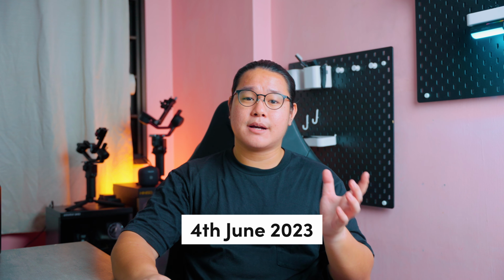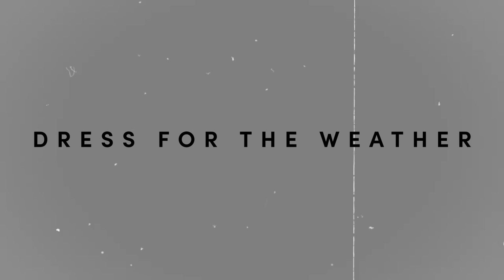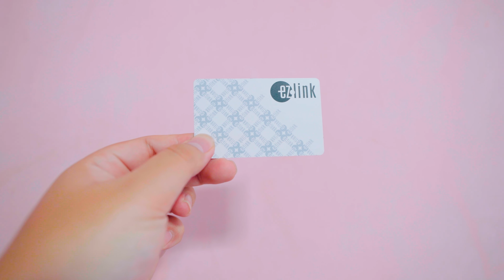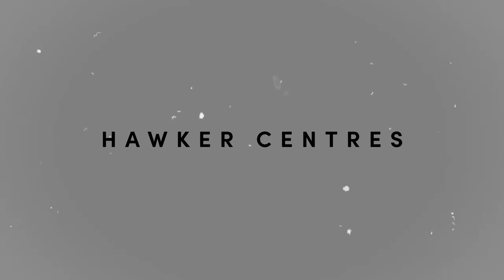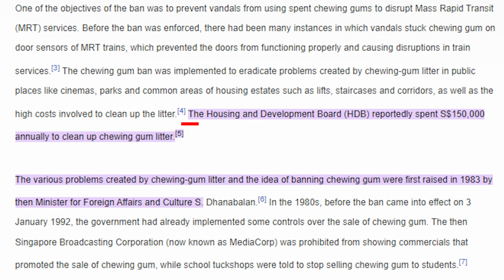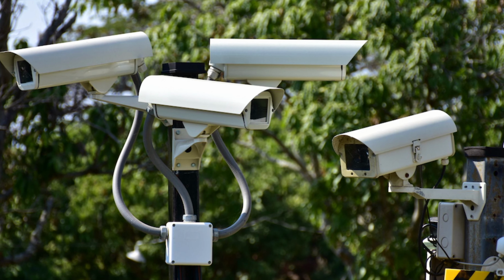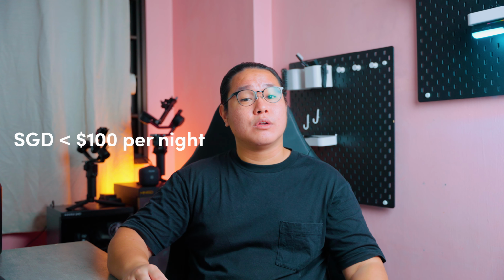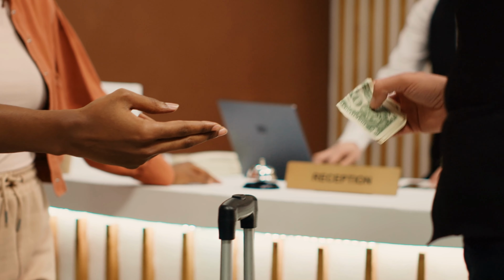How to travel Singapore, by a local | Singapore Travel Guide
What is up guys! In this video, we'll be sharing valuable tips to make the most of your trip to Singapore. Whether you're a first-time visitor or returning for another adventure, these travel tips will help you navigate the city with ease.

Discover insider insights on Singapore's practical advice on transportation and navigating the city's vibrant neighborhoods. We'll also provide recommendations on the best time to visit, money-saving tips, and suggestions for cultural experiences.

0:00 Intro
0:10 Prove of work (LOL)
0:40 Tip #1
2:20 Tip #2
3:19 Tip #3
4:23 Tip #4
5:30 Tip #5
6:36 Tip #6
8:16 Tip #7
9:05 Tip #8
9:52 Tip #9
10:48 Tip #10
12:00 Tip Bonus
12:45 Outro

USD50 min. spend, discount capped at USD10!

Gear I used:
Sony A7S III 35mm Full-Frame Image Sensor
Sony A7 III 35mm Full-Frame Image Sensor
Sony FE 16-35mm F2.8 GMaster
Sigma ART 24-70 F2.8
DJI Ronin RS3 Mini
DJI Ronin RS3
DJI Mini 2 Drone
Sony ECM-B1M Shotgun Mic
SmallRig L Bracket Sony A7iii
SmallRig L Bracket Sony A7siii
Joby GorillaPod 3K
Smallrig Multi Tool
Rode Go Wireless ii
Wandrd 31L Bag
MacBook Pro M1 Pro

Storyblocks

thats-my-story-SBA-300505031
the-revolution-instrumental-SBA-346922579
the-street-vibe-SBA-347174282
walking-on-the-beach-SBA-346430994